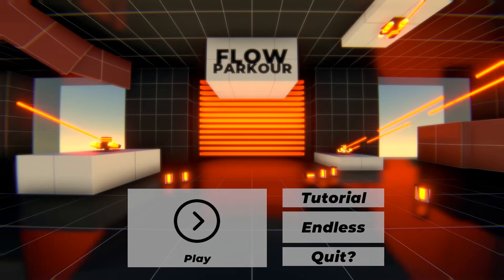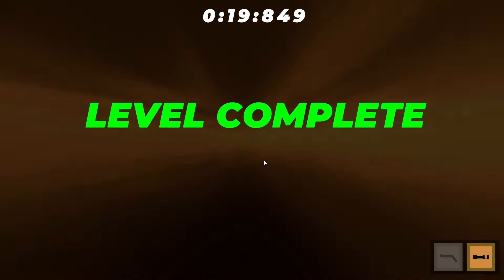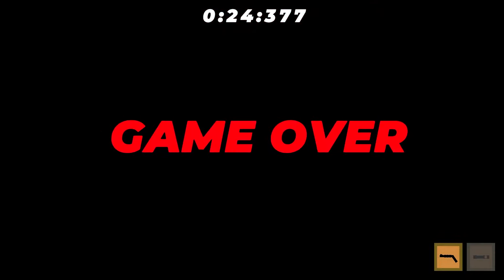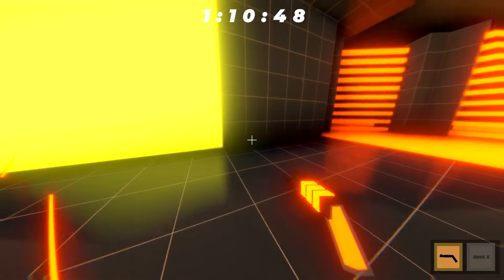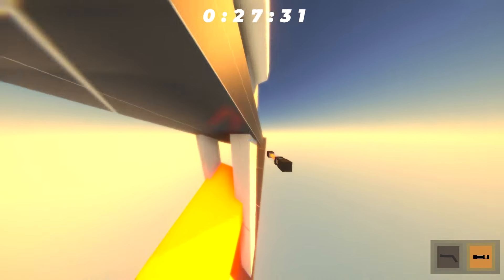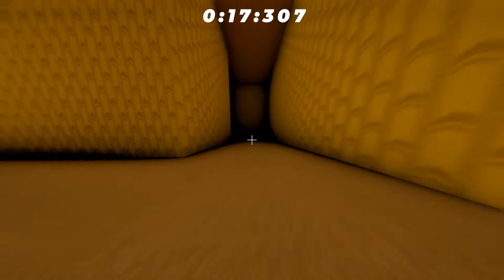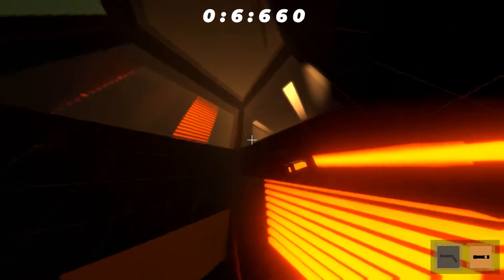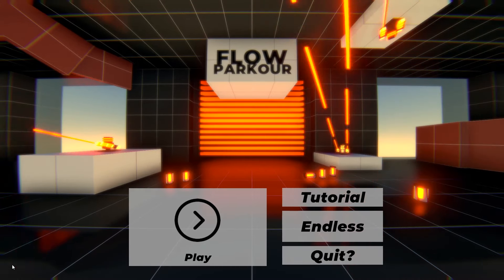This Parkour Game Makes You Feel Like Spiderman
Flow Parkour combines parkour, fps and web swinging all in one game. Plus with some unique levels.